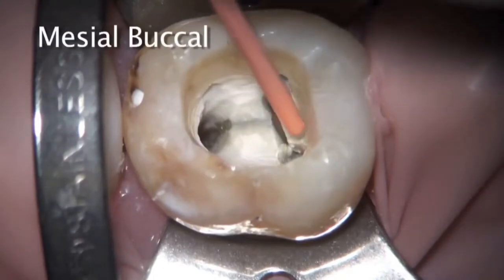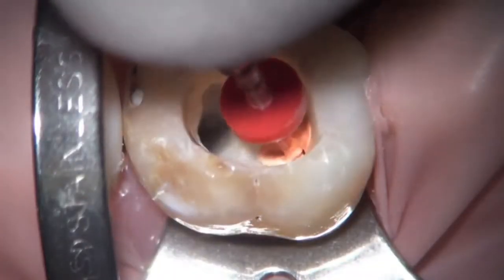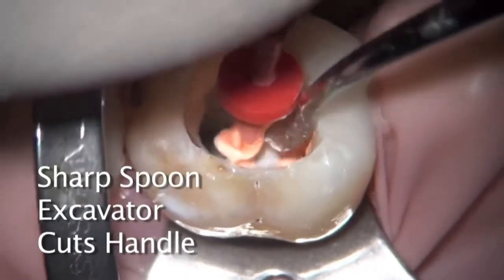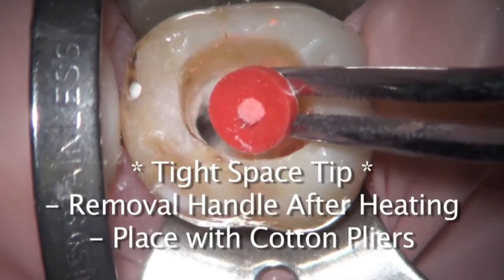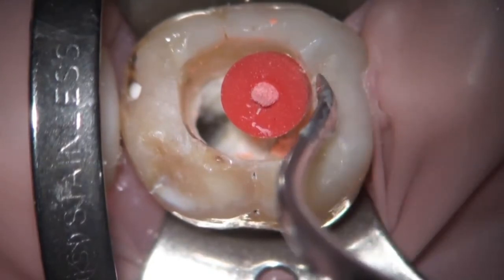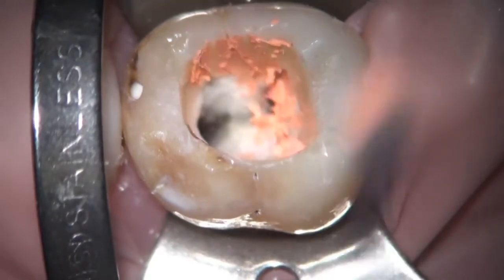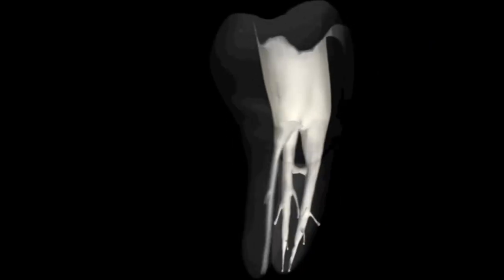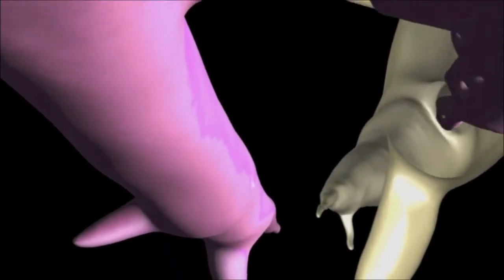GuttaCore Carrier Placement | Dentsply Sirona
Dr. David Landwehr instructs and demonstrates proper placement technique with GuttaCore obturators.